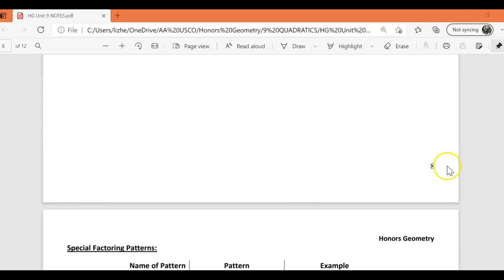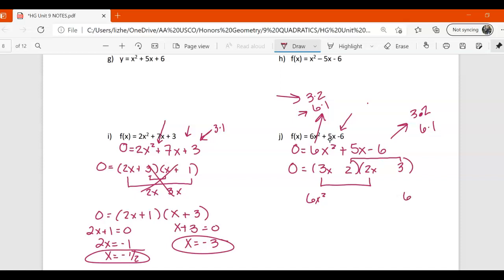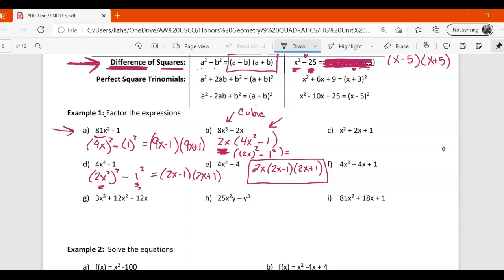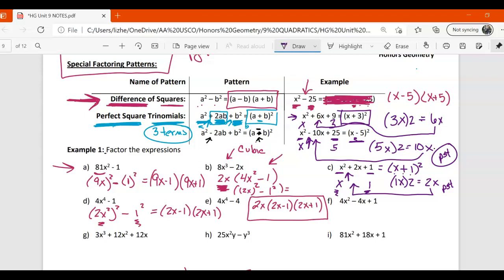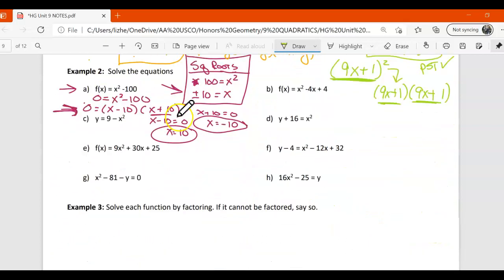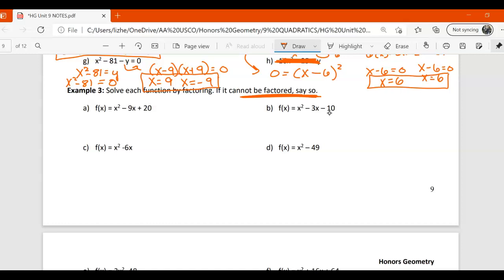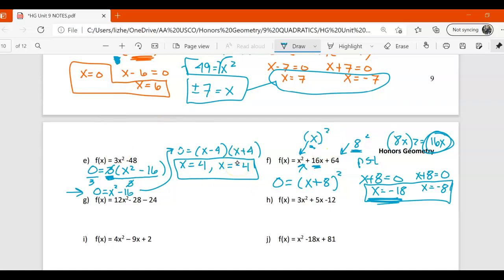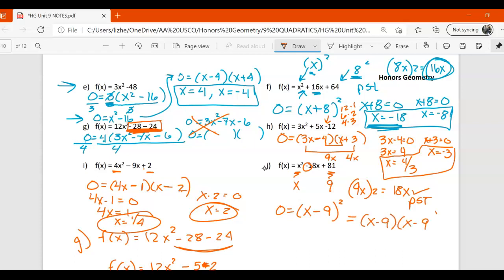G 9.4 Day 2